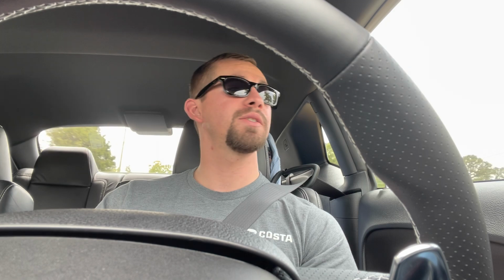My Thoughts on Upgrading from a Scat Pack to Hellcat